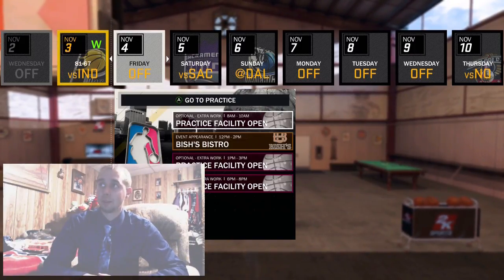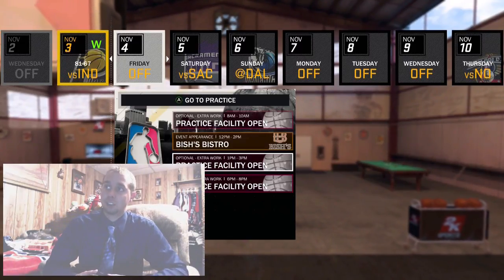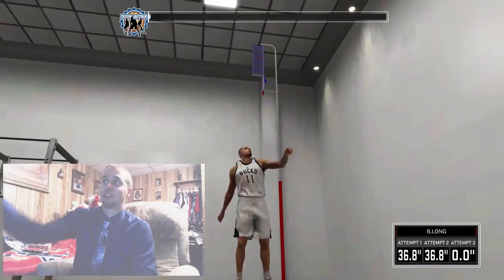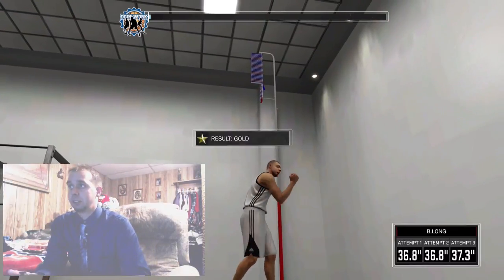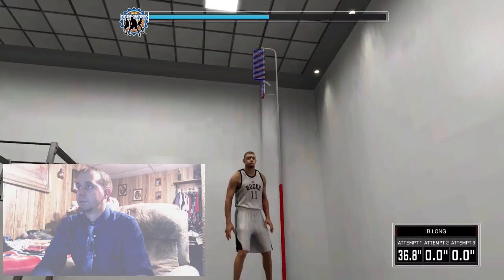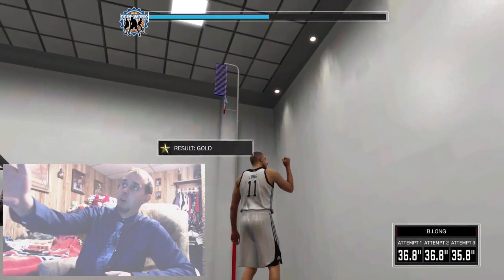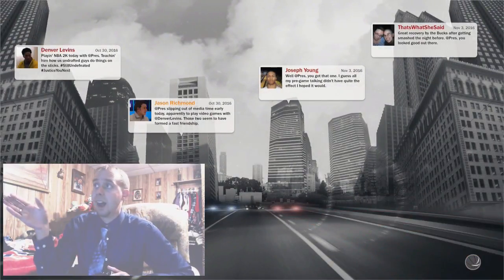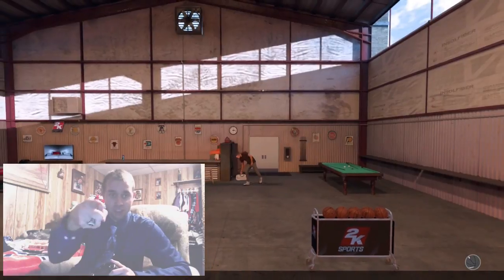NBA 2k17 99 overall fast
Chef goes over how to get through practice FASTTTTT